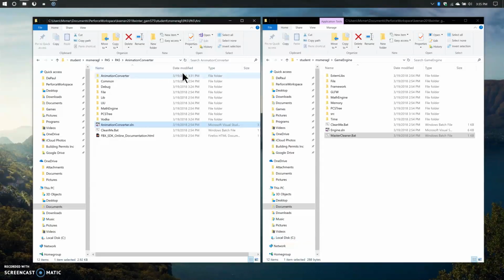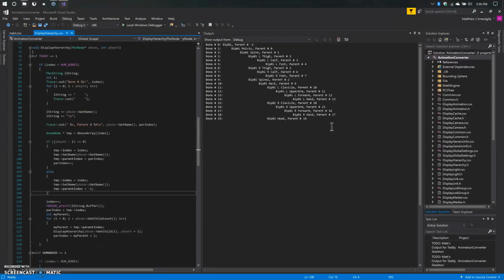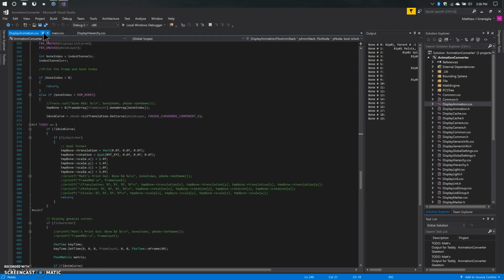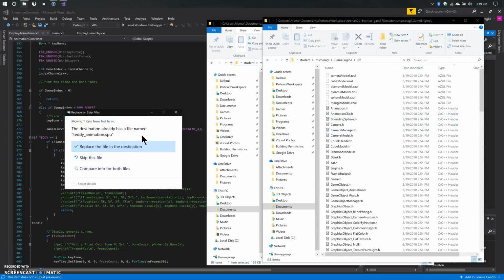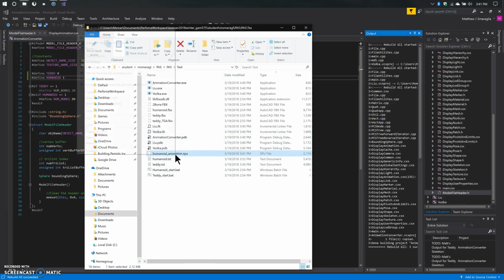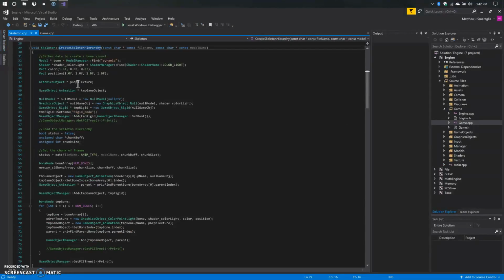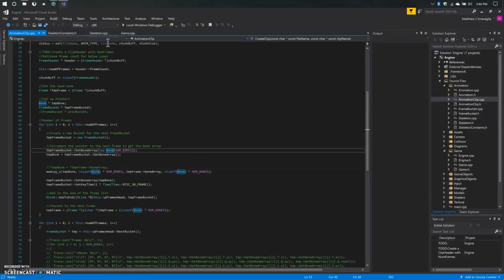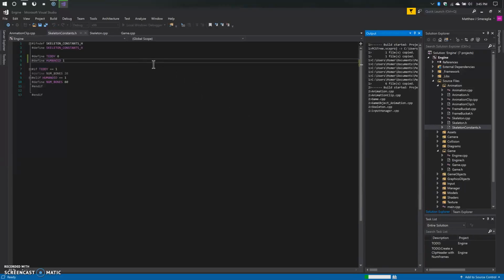AnimationConverter FInal Project